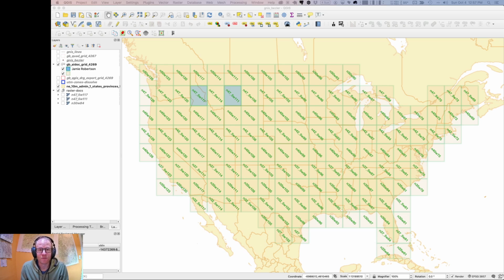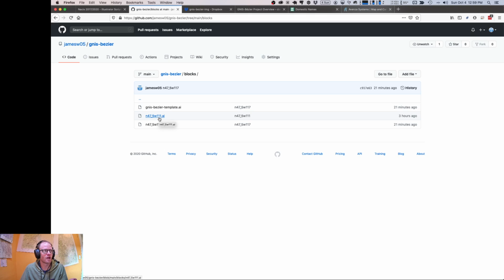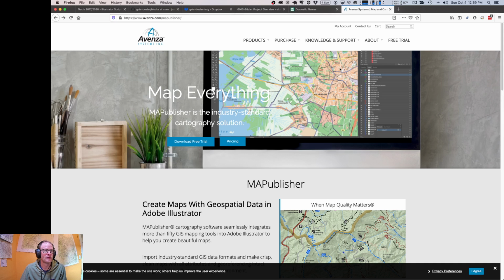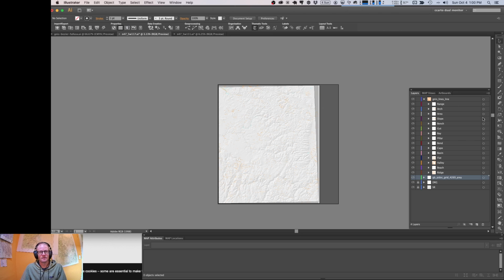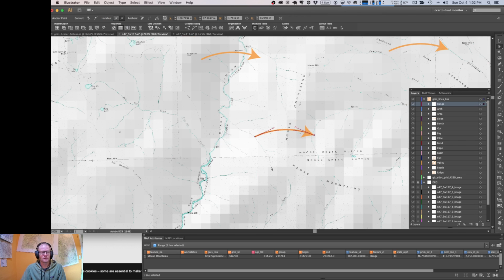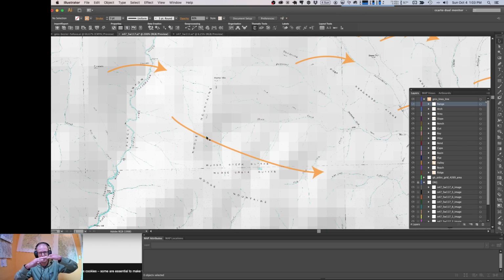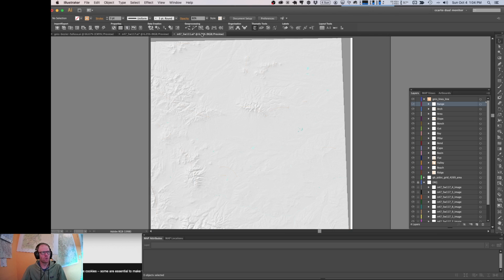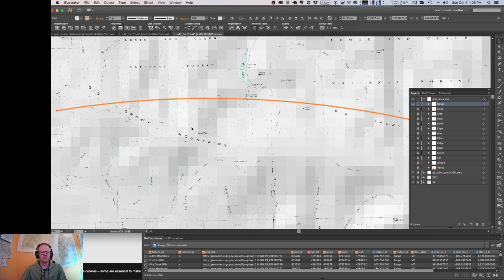GNIS-Bézier - Contributing and Editing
This video describes how to contribute to and edit the Adobe Illustrator documents for the GNIS-Bézier project.